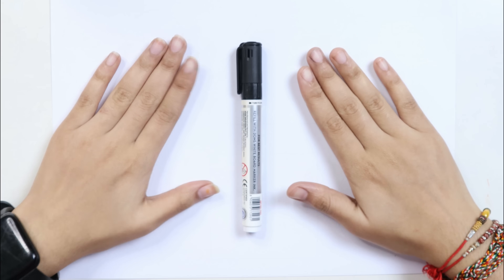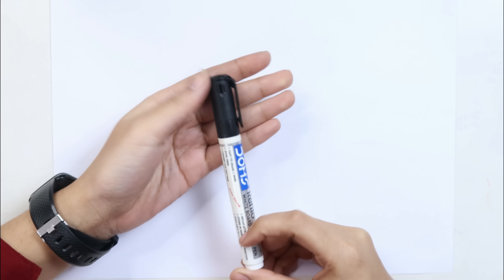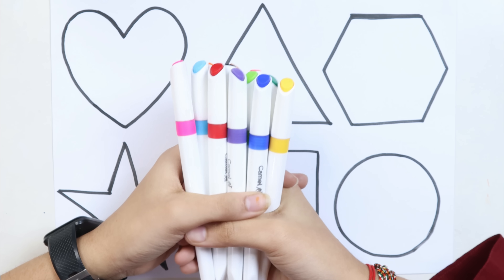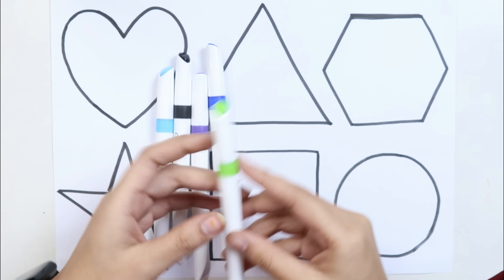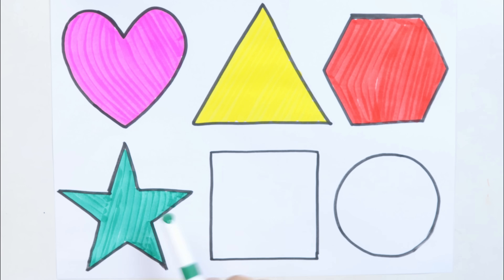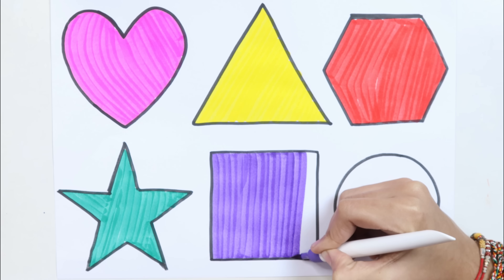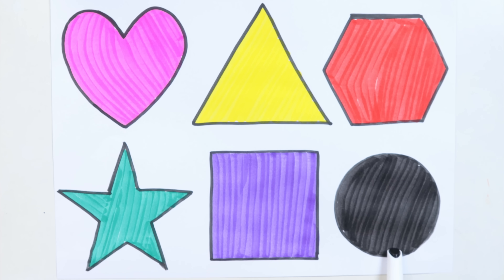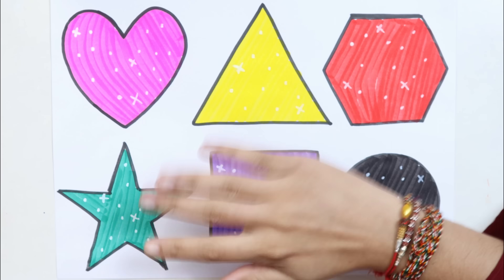Shapes drawing for kids, Learn 2d shapes, colors for toddlers | Educational video, Educational Video